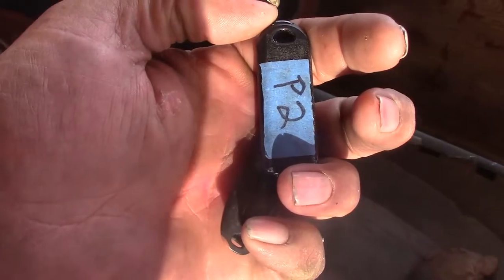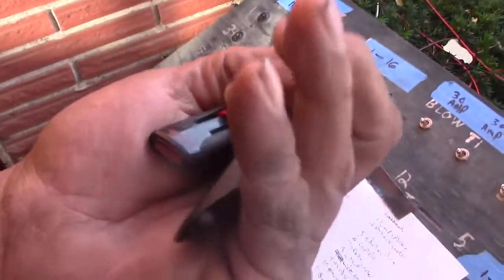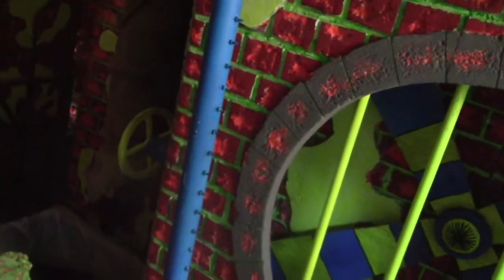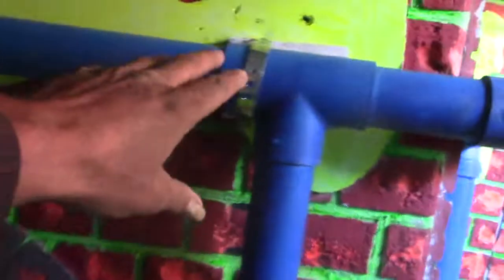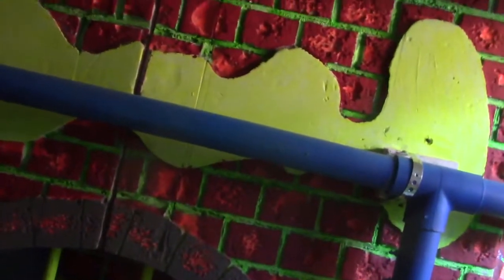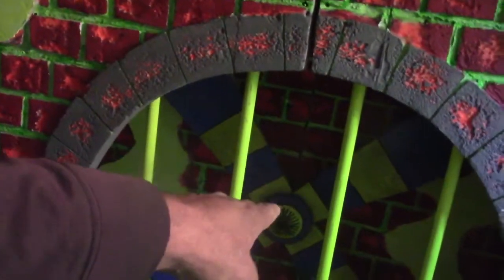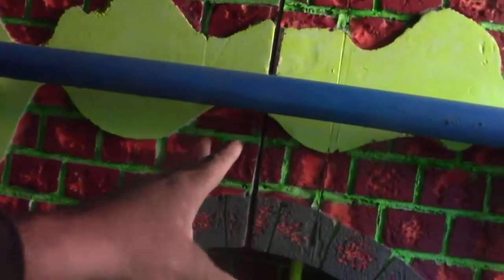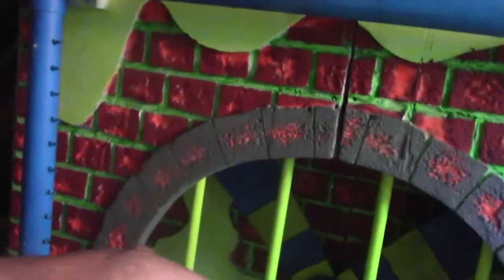Haunted Tents Set Up Day 42 10-18-22